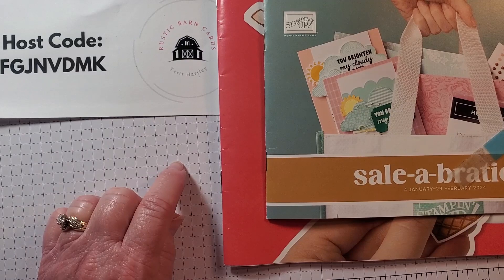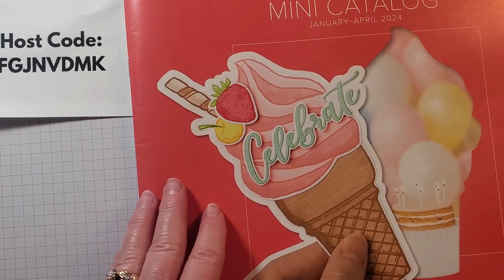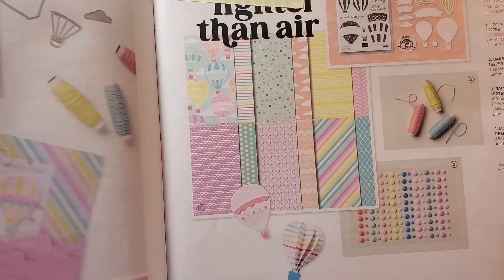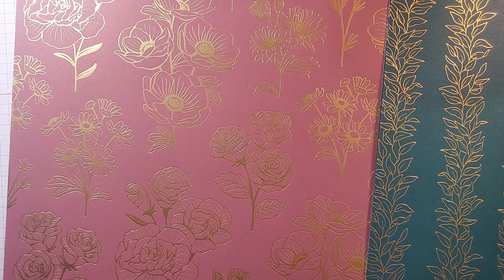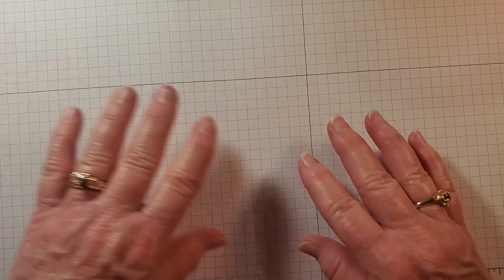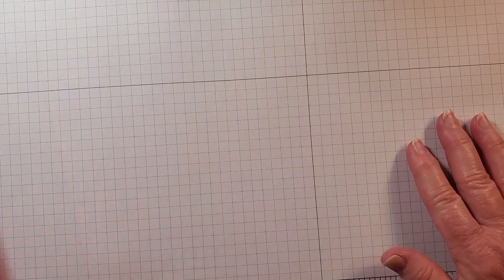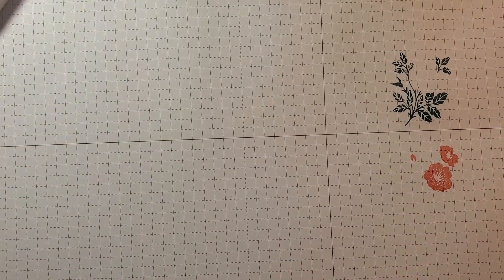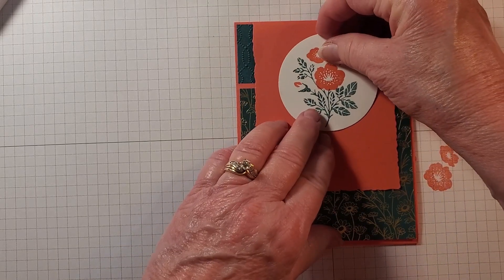Day 4 - Kick Off Celebration! Stampin'Up! Softly Sophisticated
Sharing Fun Fold cards today using Softly Sophisticated which is a FREE Sale-A-Bration product with a qualifying order. My ordering special this week: place an order of any size with me now through Jan. 15 using the Host Code: FGJNVDMK and receive a FREE TUTORIAL BUNDLE of my projects PLUS tutorials from the Online Global Crafters!

Join and be part of my stamping group, Rustic Barn Stampers